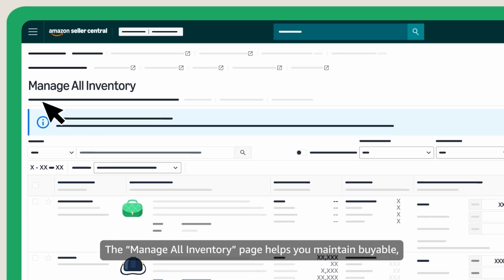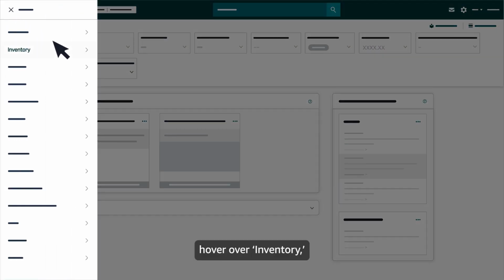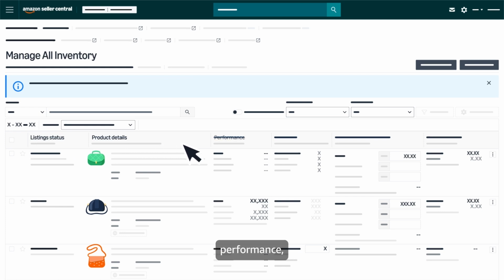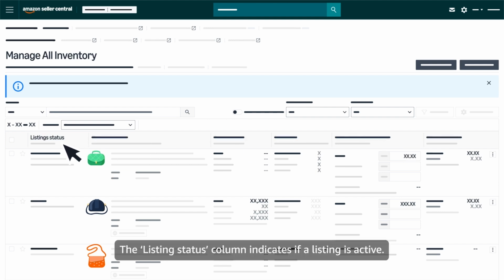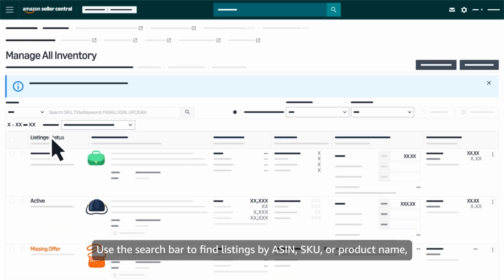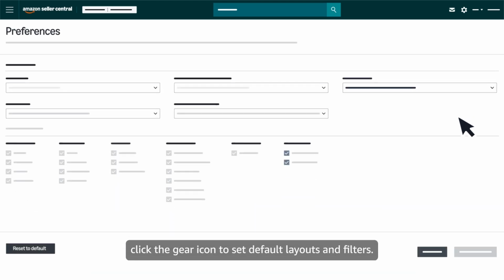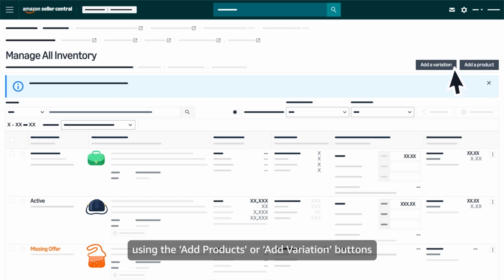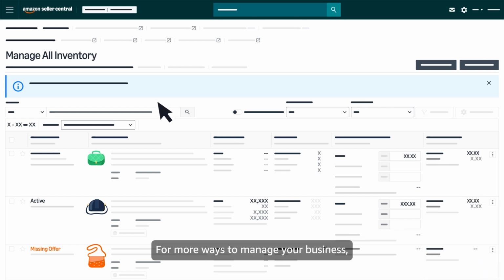Overview of Manage All Inventory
Learn how the Manage All Inventory tool can help you keep your listings buyable, discoverable, and high quality.

Visit to start selling today.
 sell.amazon.ae
 sell.amazon.sa
 sell.amazon.eg